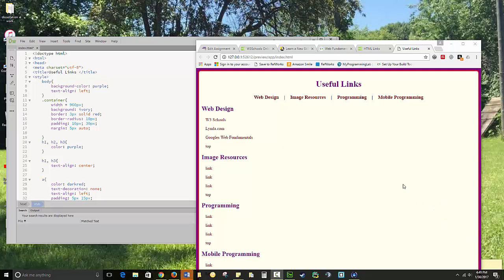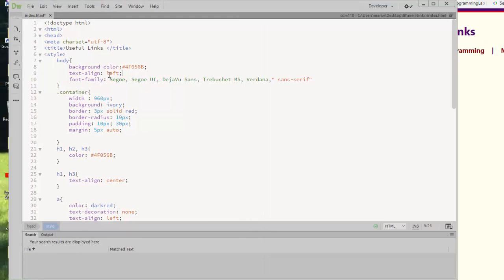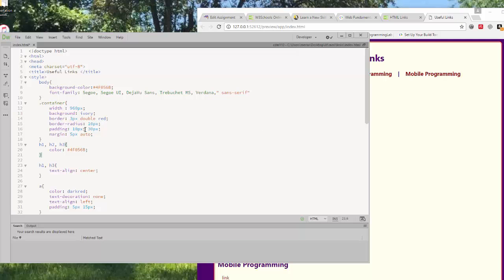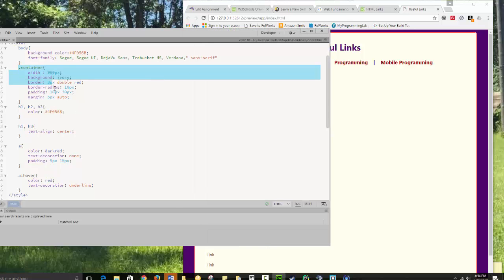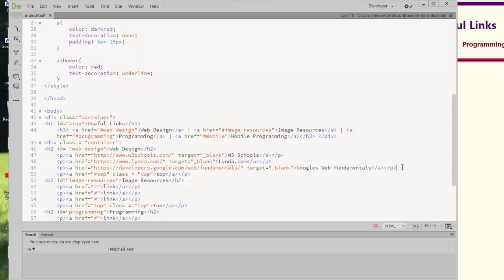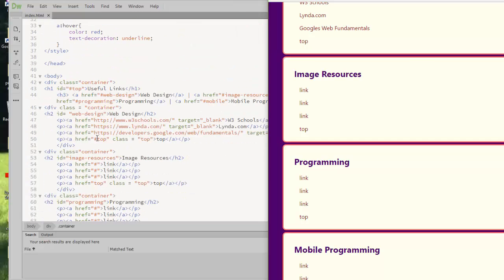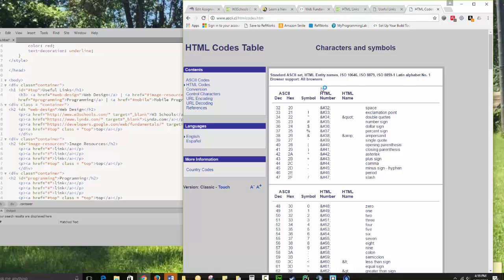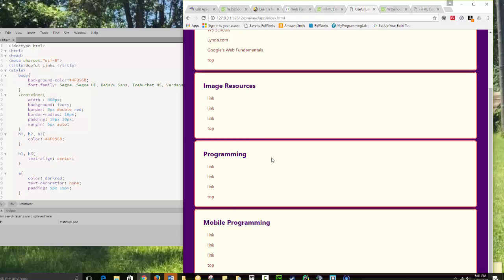Links, ID's and Classes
For the CDM 110, using classes for styles, adding links, external links, and bookmarks to a page